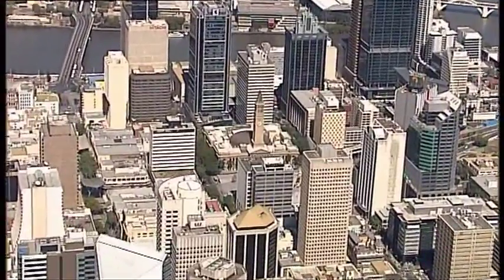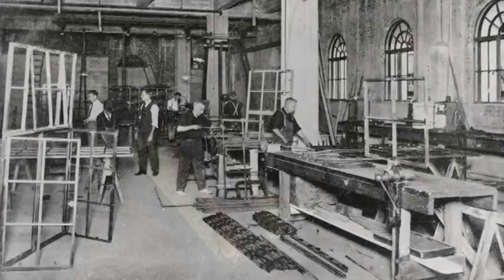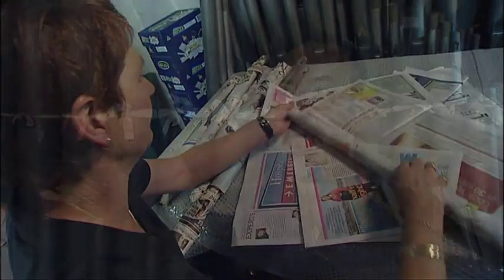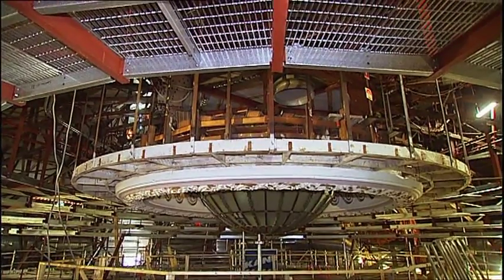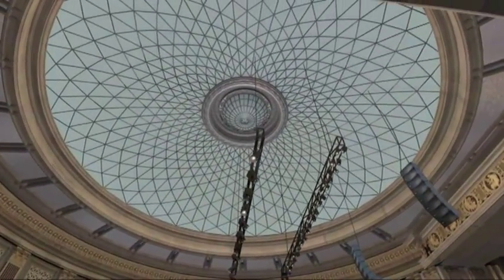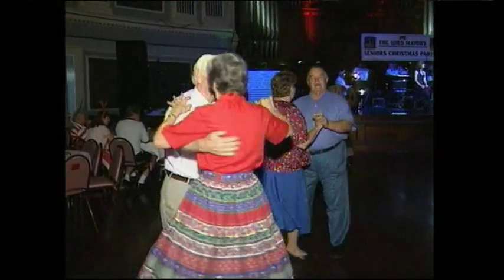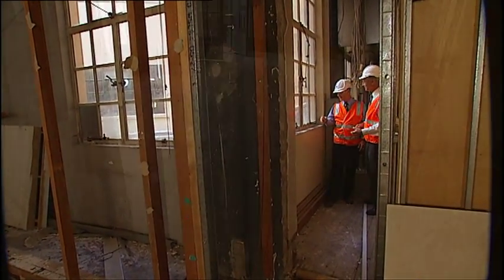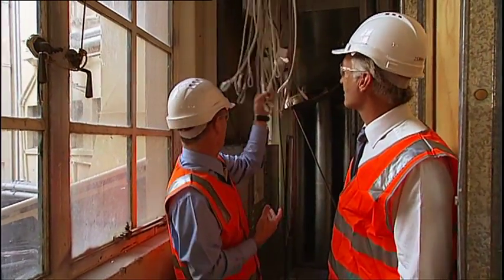The Soul of Brisbane Episode 2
Following on from Episode One where we revealed the events leading up to the restoration of Brisbane City Hall, Episode Two focuses on the first 12 months of the three year restoration. For the outside it appeared as though not a lot had changed, but as you will see things were looking ery different on the inside.

Join Channel Nine news presenter Andrew Lofthouse as he takes you to parts of the building never before seen in a journey that chronicles the restoration highlights of 2010. Marvel in the scale and complexity of this once in a lifetime restoration and the surprising discoveries made along the way.

Watch as workers dismantle all 4747 pipes of the 118 year old Henry Willis Organ, witness archaeological discoveries from the basement and see how workers uncover original 1920s architecture and craftsmanship that was almost lost forever!

Brisbane City Hall has partnered with the National Trust of Queensland to establish The National Trust Brisbane City Hall Appear to ensure City Hall is saved for future generations.